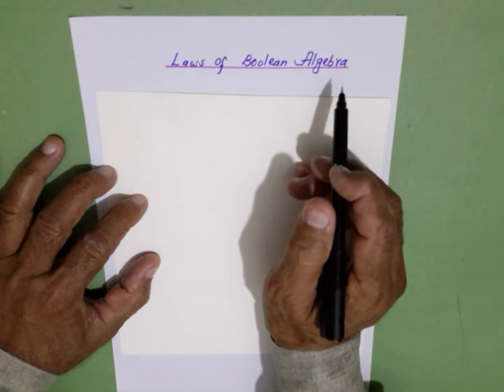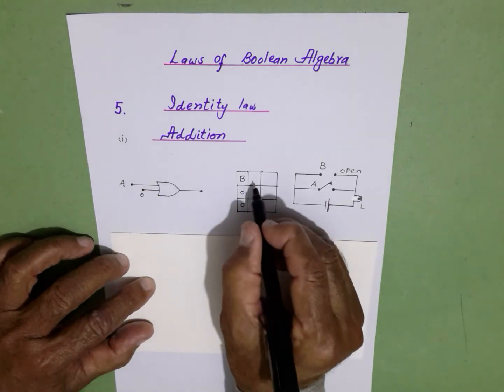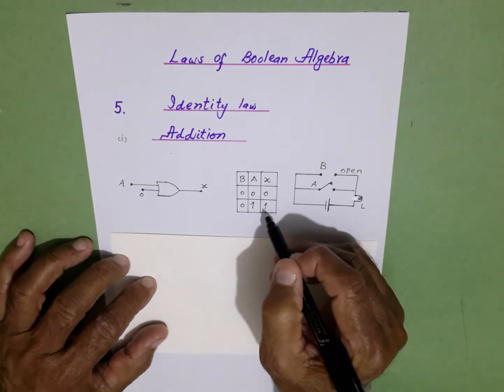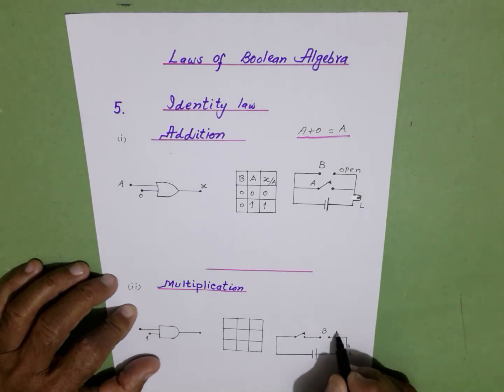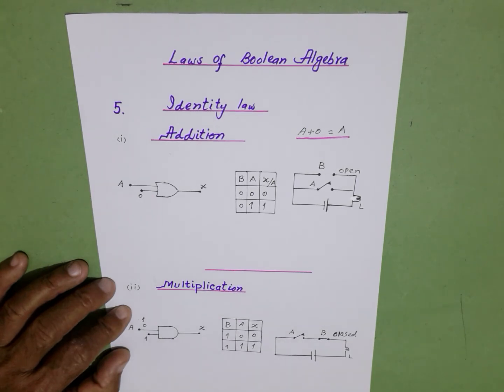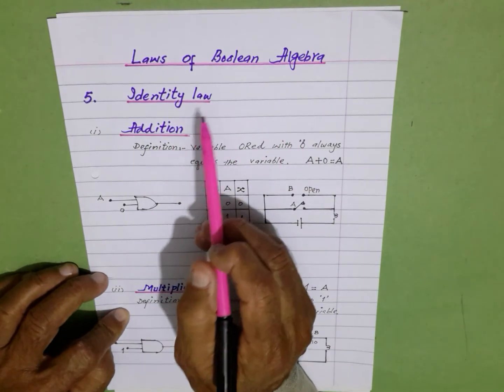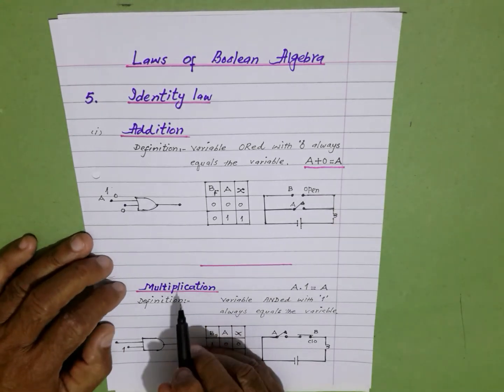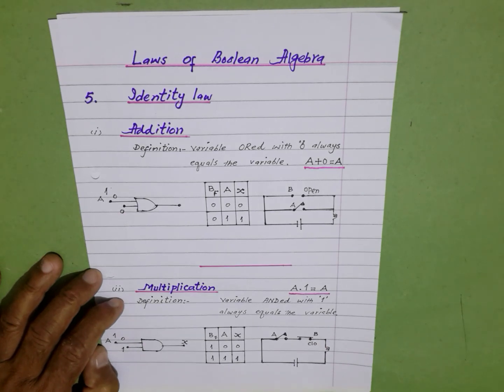Lec - 44 | Laws of Boolean Algebra | Identity Law | irshad academy.